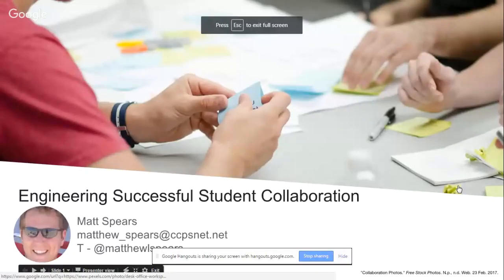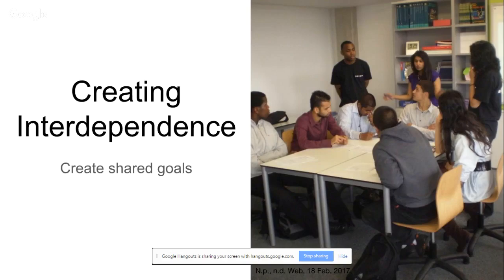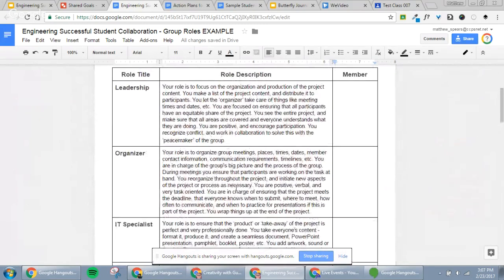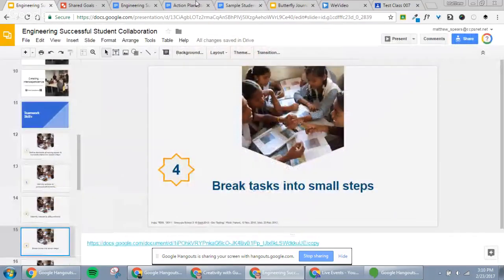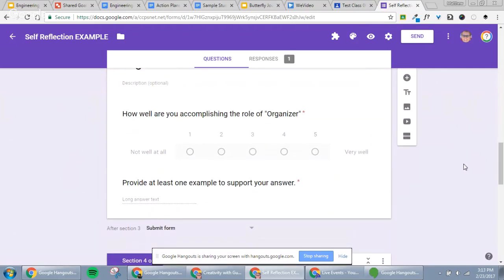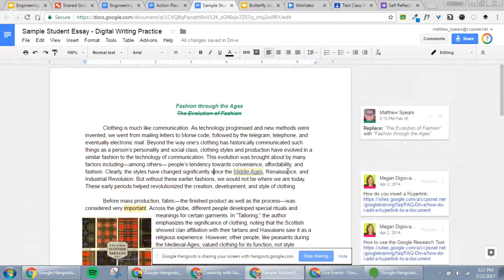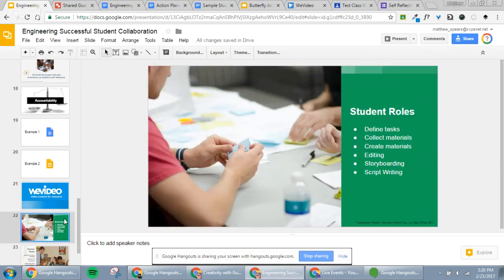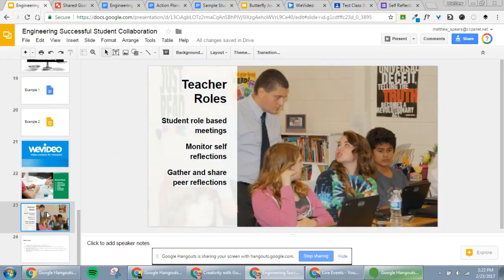Engineering Successful Student Collaboration